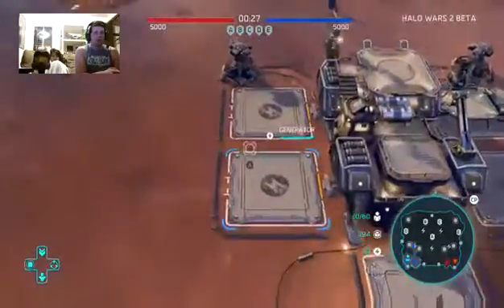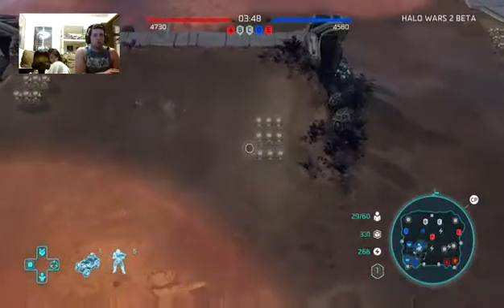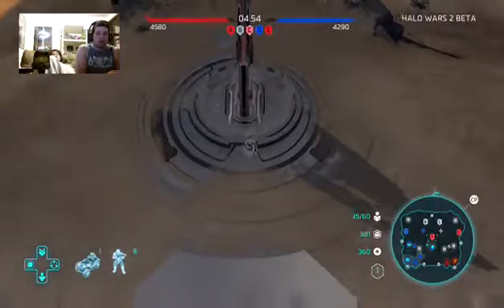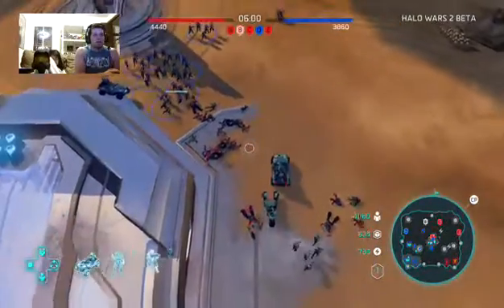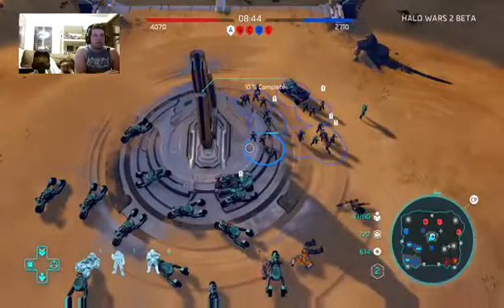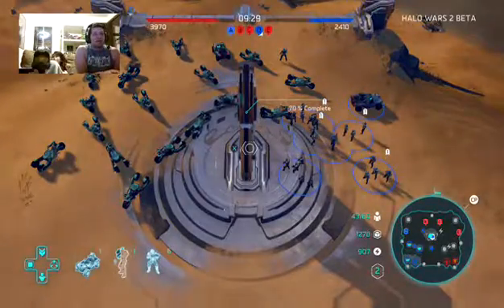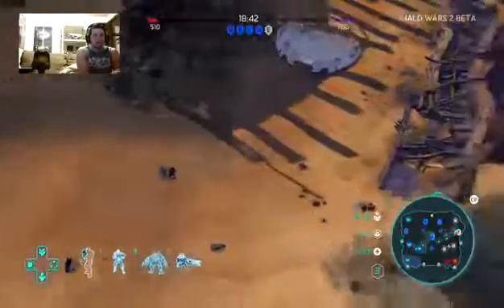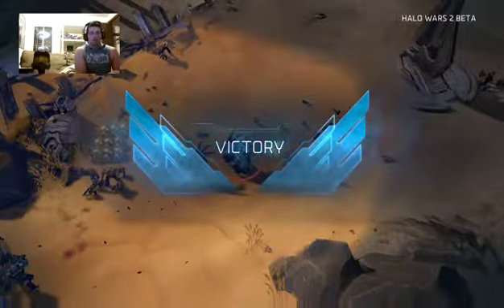HALO WARS 2 (beta) great come back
HALO WARS 2 (beta) great come back. watch my team come back from behind to win!